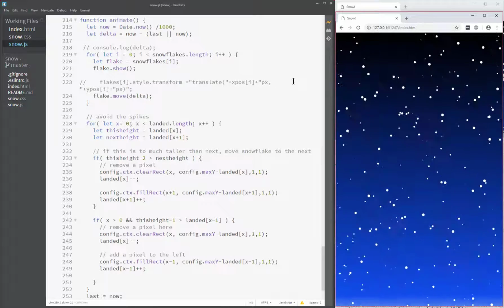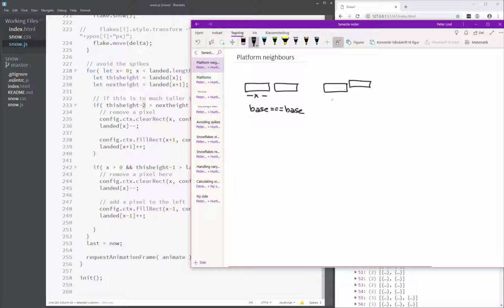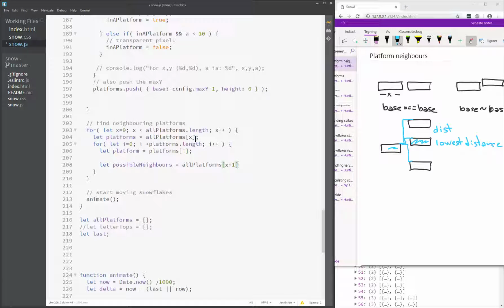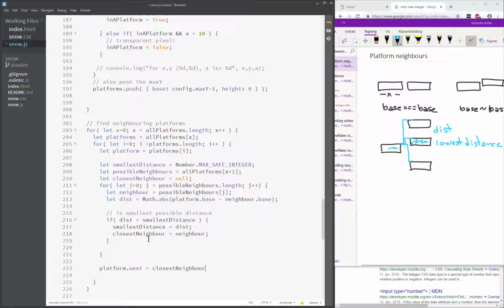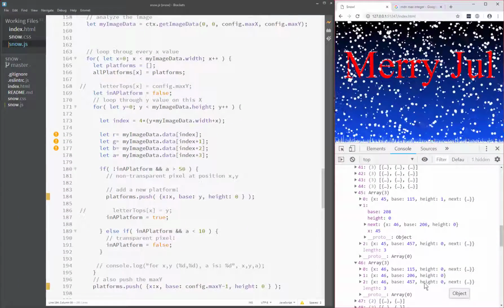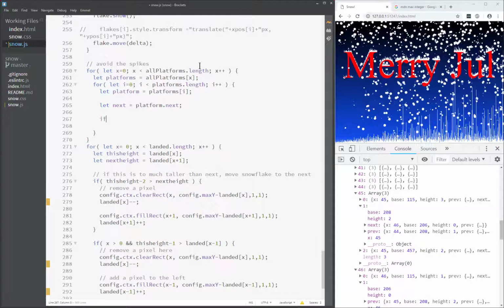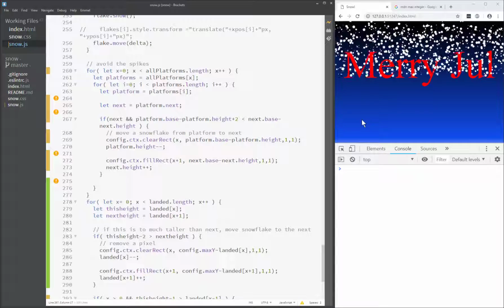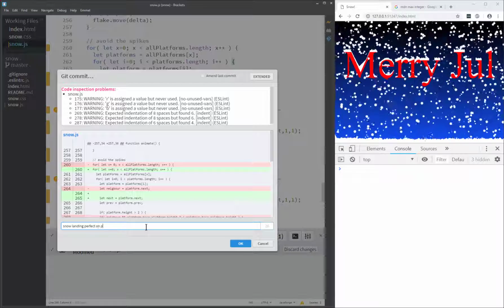December Snow 23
The Twentythird episode of a series where I try to create a snow-filled screen using HTML, CSS and JavaScript.

In this episode I finally manage to get rid of the spikes, and the snow lands beautifully on the top of the letters, on their serifs, on every semi-horizontal surface, and of course on the ground.

It is - like the two episodes before it - a bit long, but since the code is getting quite complicated, I feel a greater need for explaining the hows and the whys.

And by the way, the idea with platform-objects with base, height and next/prev neighbour, was my fourth experiment into getting it to work, but I felt that an hour of failed experiments was too much, so I only showed the winning one. But don't be to impressed that I "just solved the problem like that", because I honestly didn't.

Next episode: ...